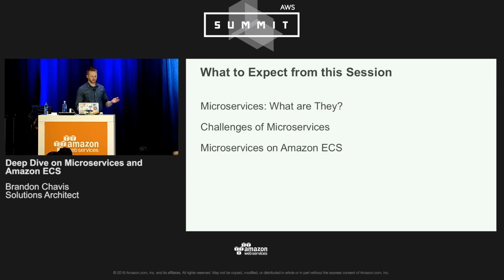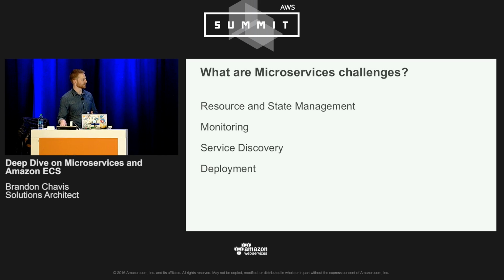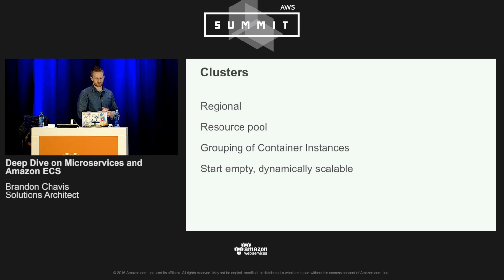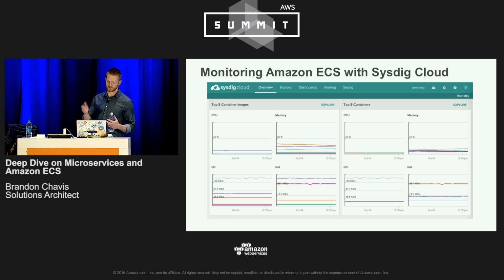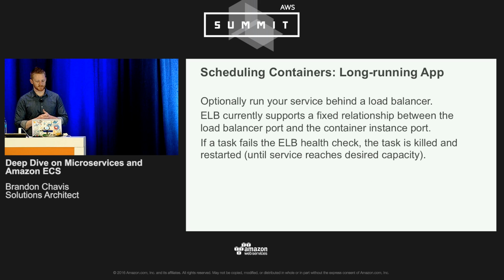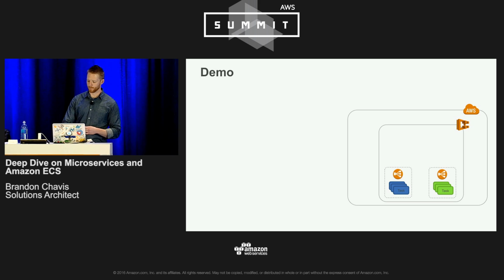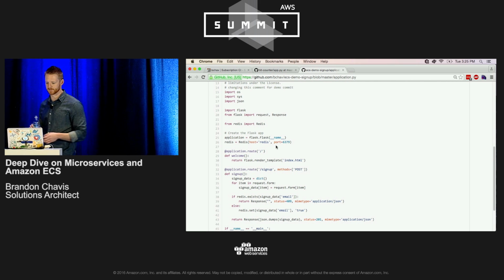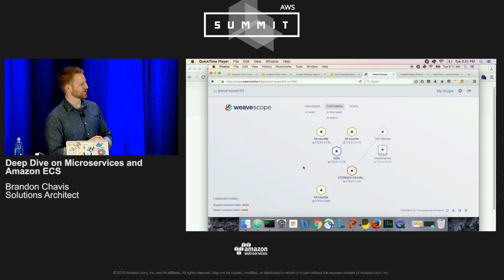AWS Summit Series 2016 | Chicago - Deep Dive on Microservices and Amazon ECS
"Microservices is a software architectural method where you decompose complex applications into smaller, independent services. Containers are great for running small decoupled services, but how do you coordinate running microservices in production at scale and what AWS services do you use?

In this session, we will explore the reasoning and concepts behind microservices and how containers simplify building microservices based applications. We will also demonstrate how you can easily launch microservices on Amazon EC2 Container Service and how you can use ELB and Route 53 to easily do service discovery between microservices."